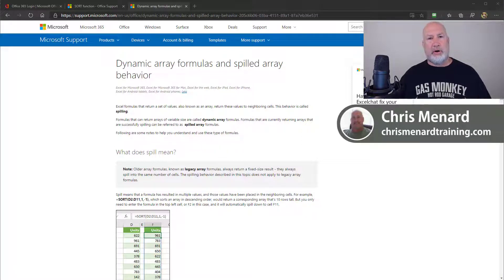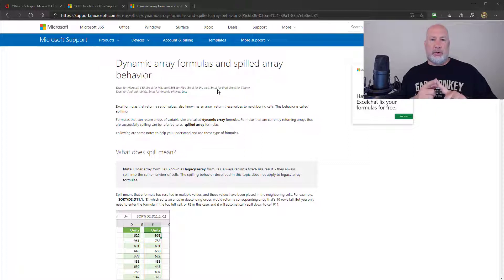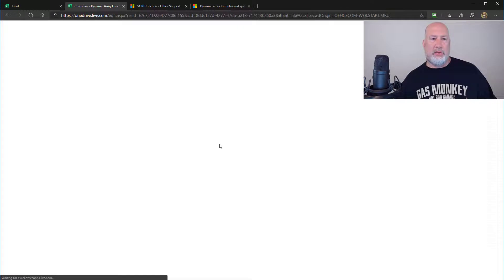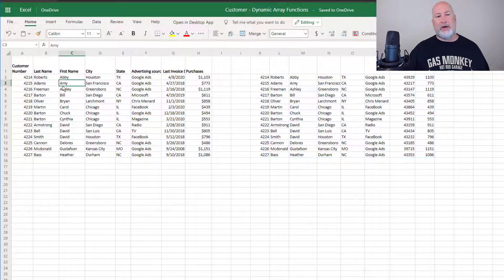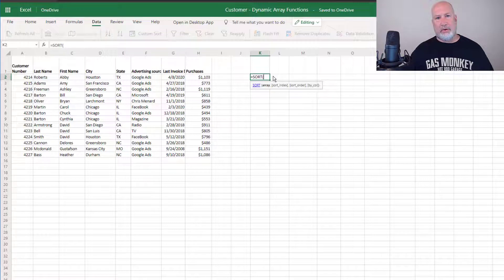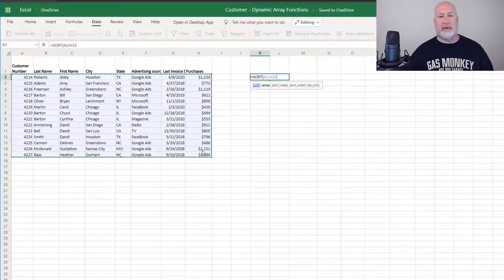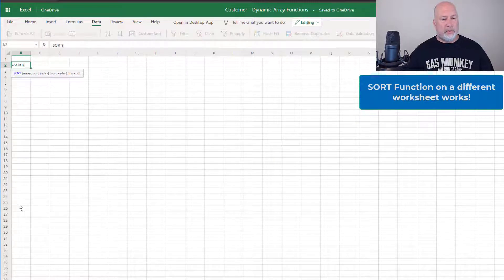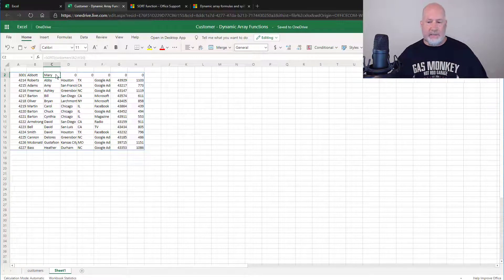SORT Function using Excel for the Web by Chris Menard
The SORT function in Excel is a Dynamic Array function. It doesn't work In Excel 2019 or Excel 2016, but it does work in Excel for the web. In this video, I use the SORT function and run through sorting by the default, sorting numbers lowest to highest, then highest to lowest. I use SORT on a separate worksheet.

Syntax for the SORT function
=SORT(array,[sort_index],[sort_order],[by_col])

-- EQUIPMENT USED
○ My camera